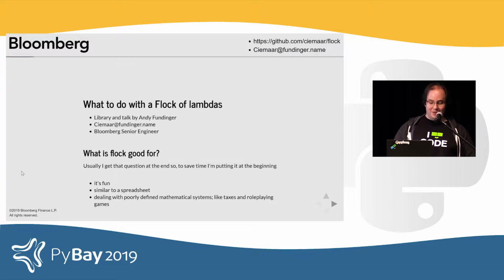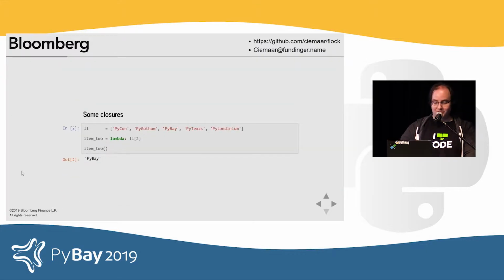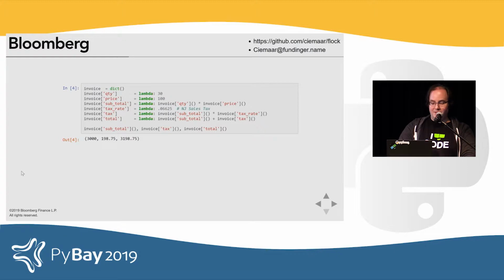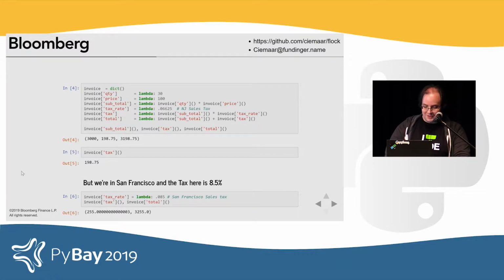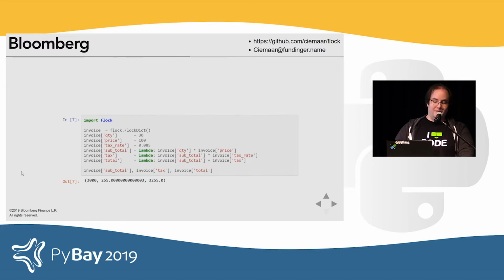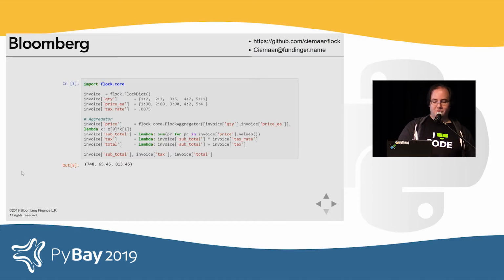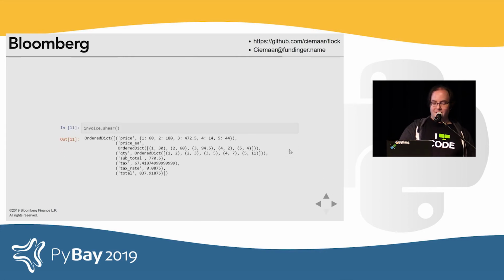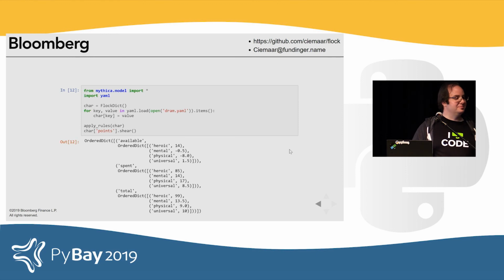What to do with a Flock of lambdas - Andy Fundinger